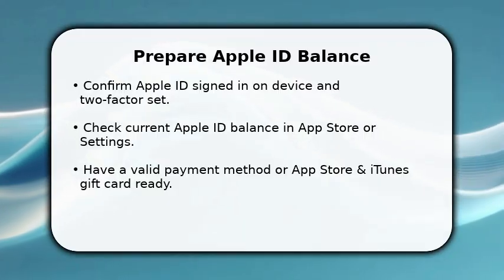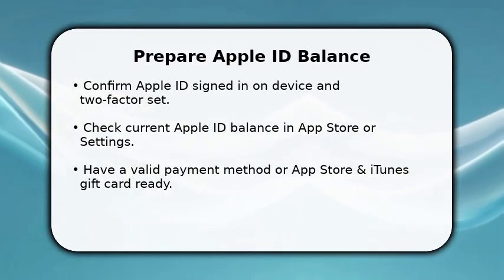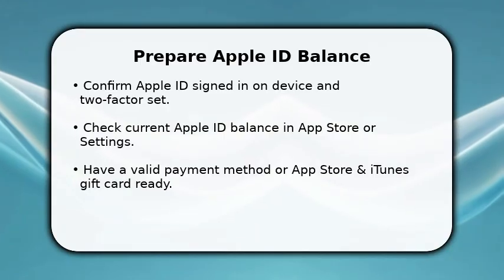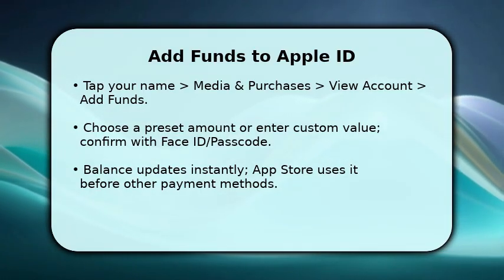How to Use Apple Funds for in App Purchases (only Way)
Discover the exclusive method to utilize Apple funds for in-app purchases within your iOS devices. This guide provides step-bythy instructions on how to manage and allocate digital currency effectively, ensuring a seamless shopping experience directly from your device's ecosystem.

Apple Pay, In-app Purchases, iOS Devices, Digital Wallet Management, Direct Shopping Experience